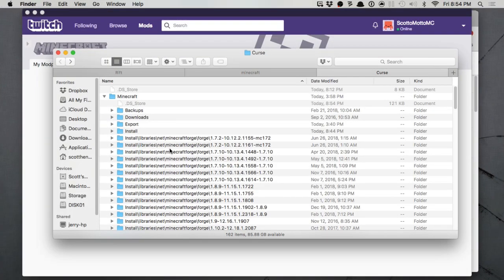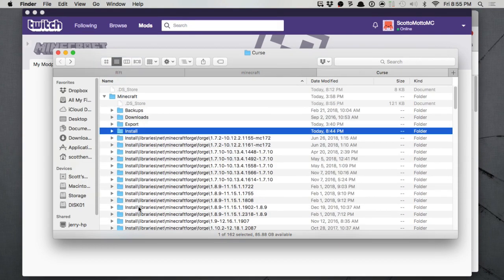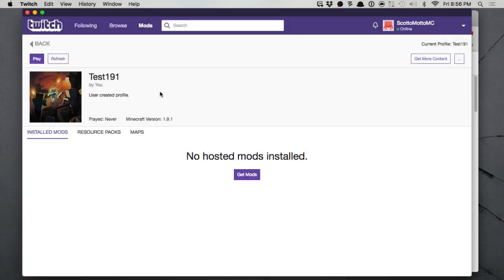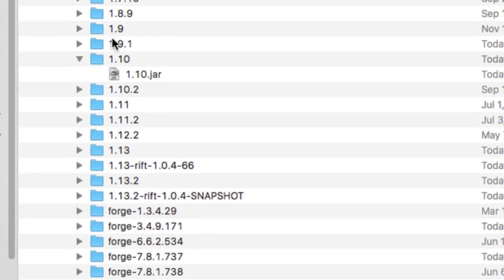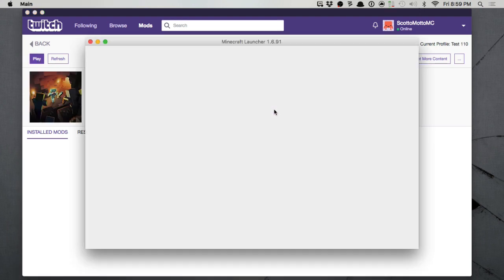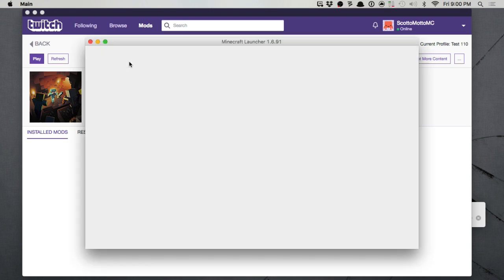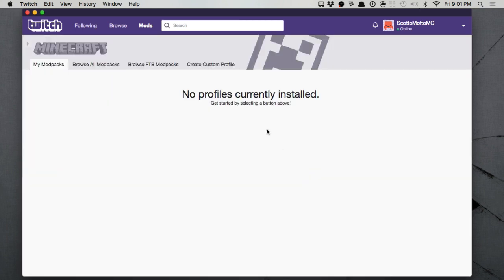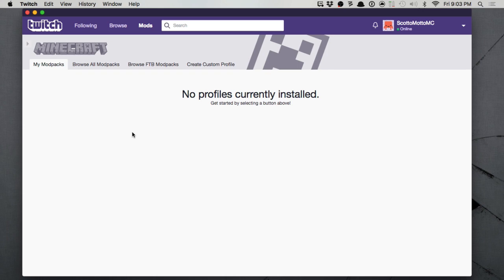Twitch Launcher Delete Files Cleanup - Minecraft Forge Versions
Forge and MInecraft versions in the Twitch launcher take up a lot of hard drive space. Twitch downloads them as needed. You don't need to save all of them. Clean up your Curse folders and save space. Especially on SSDs.